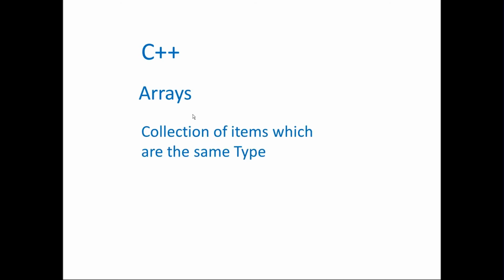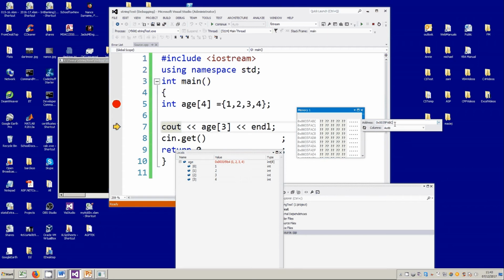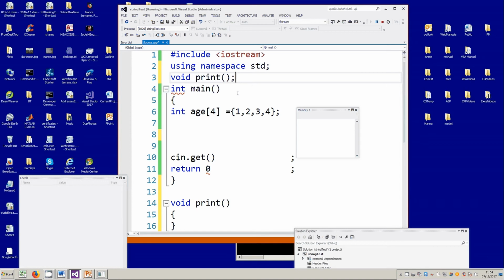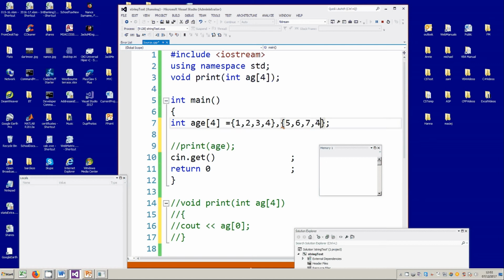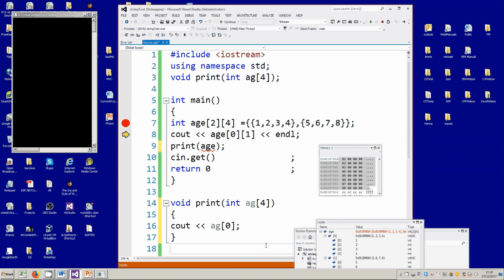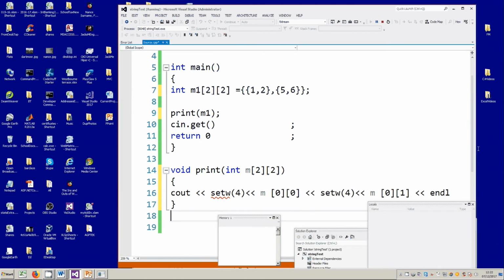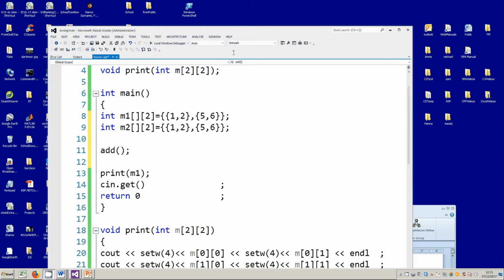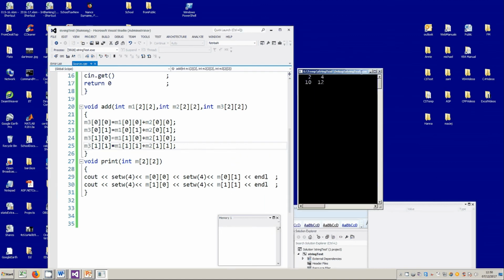CppArrays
C++ Arrays